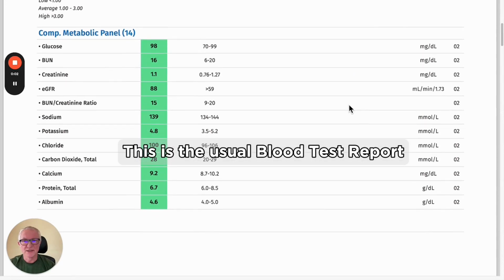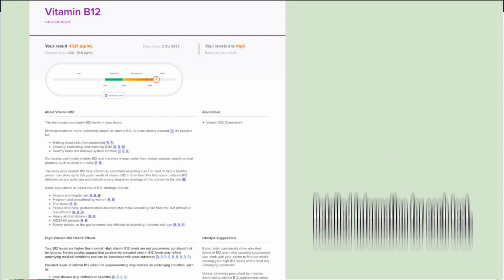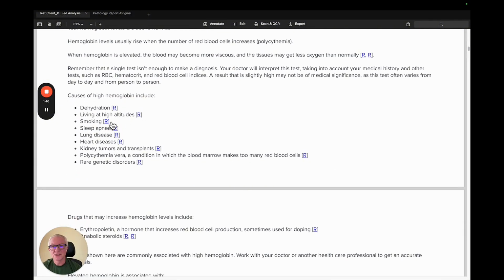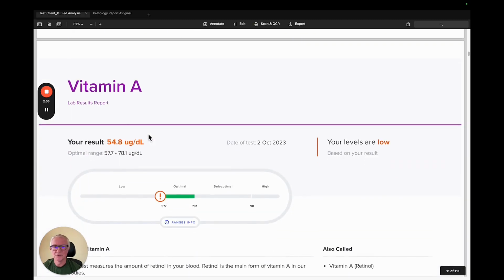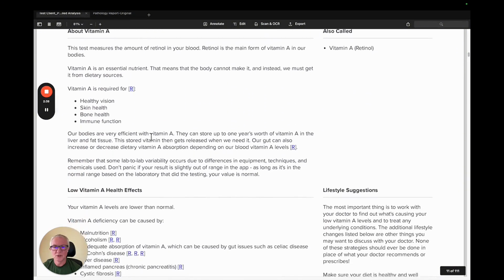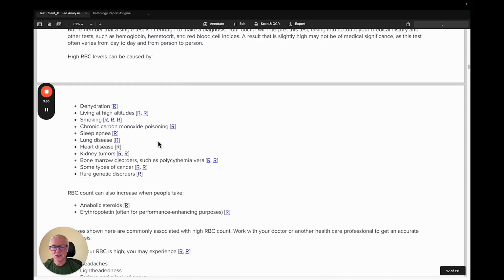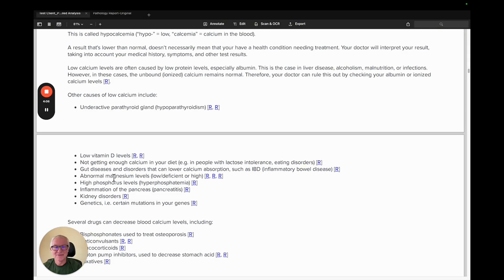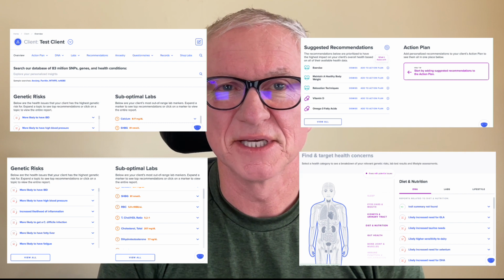Self Decode Lab Test Analyzer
The lab test analyzer tool is part of the SelfDecode DNA test subscription plan and you can find out more about SelfDecode

* 500+ DNA health reports
* Lifestyle risk analyzer
*Personalized recommendations

If you have any questions I would be happy to help as well.